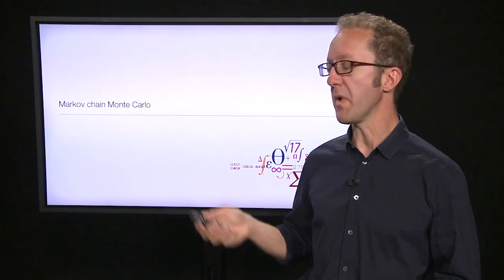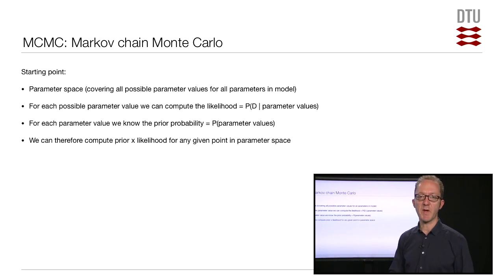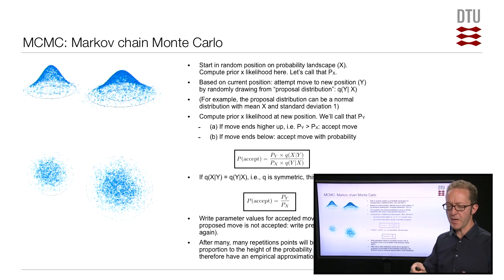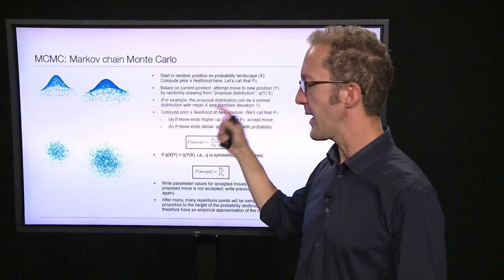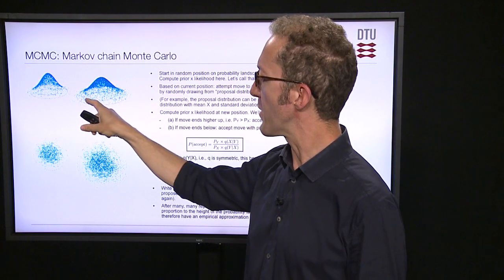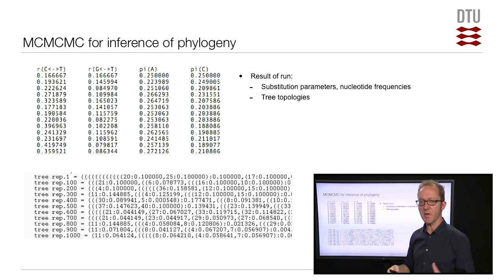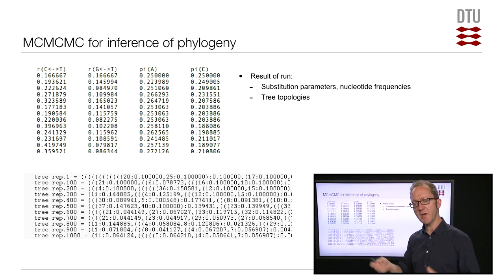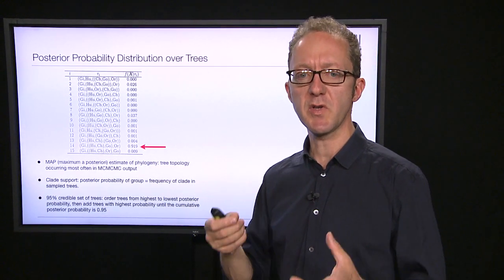Markov chain Monte Carlo